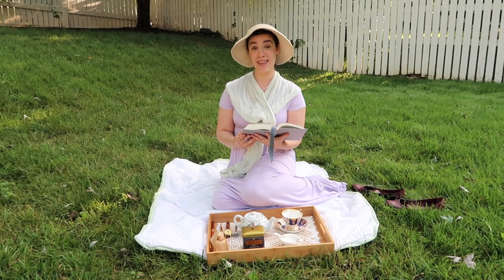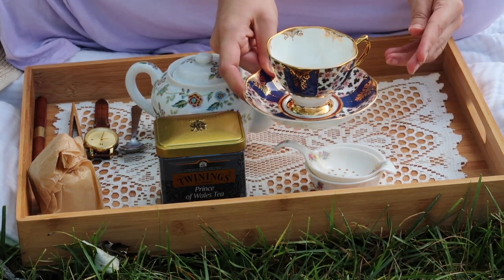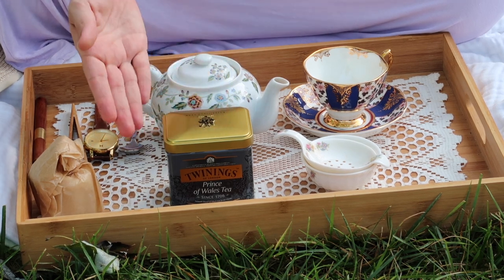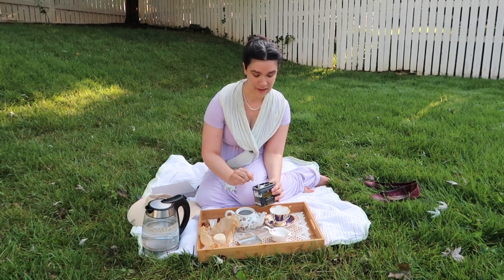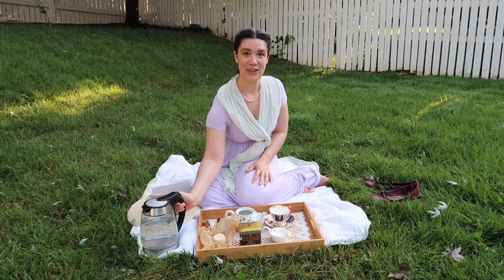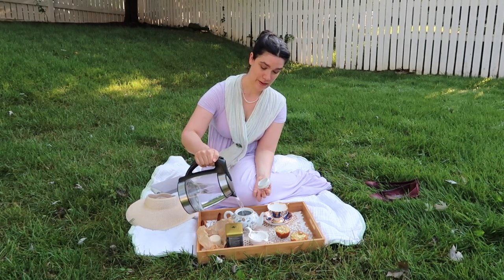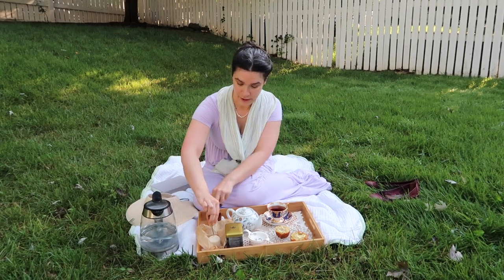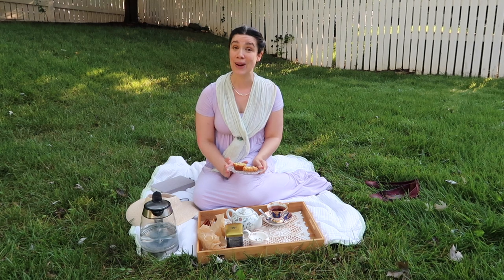Tea with Jane Austen | Historical Tea Series | Tea in the Garden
Jane Austen may not have left us with an exact description of how she took her tea, but she left us with plenty of clues.

From “Domestic Management, or the art of conducting a family” (1800)

NB: All tea purchased by me.